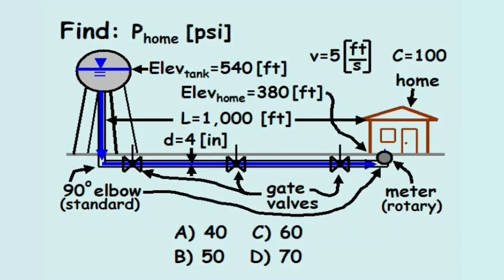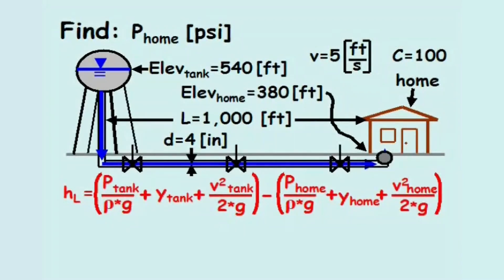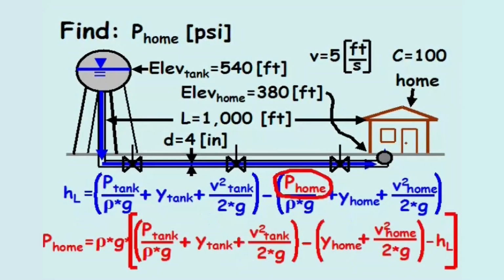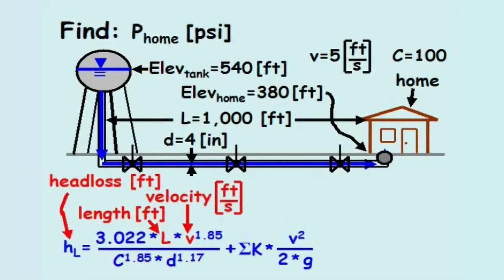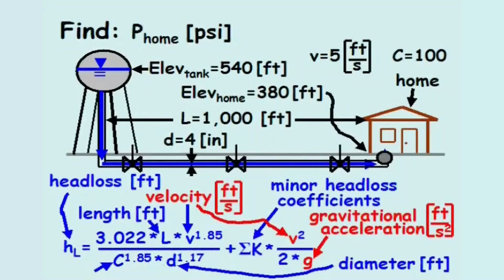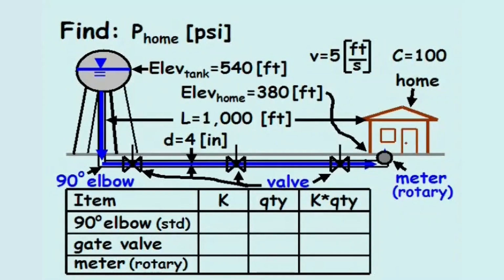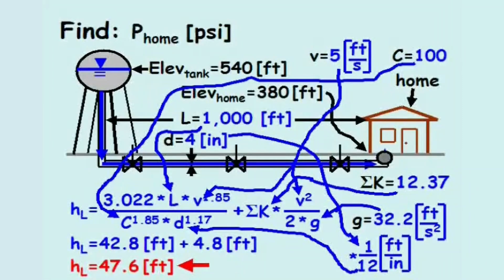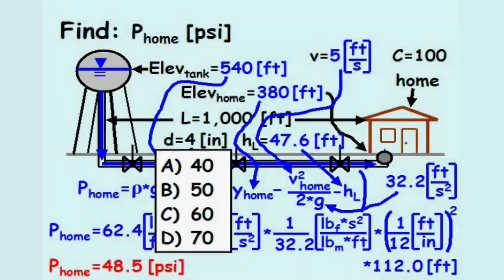Pressure Flow 4